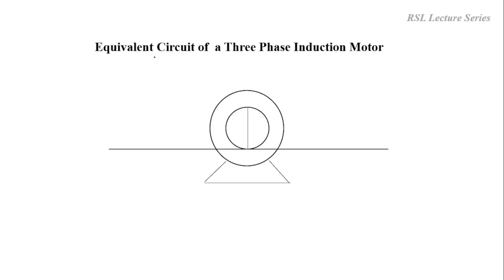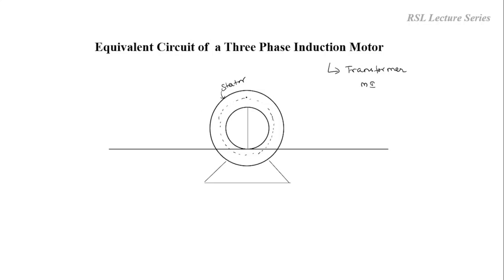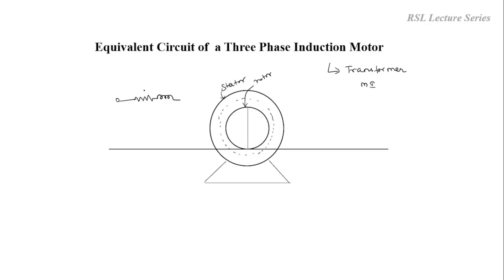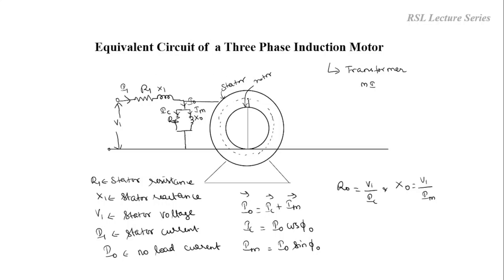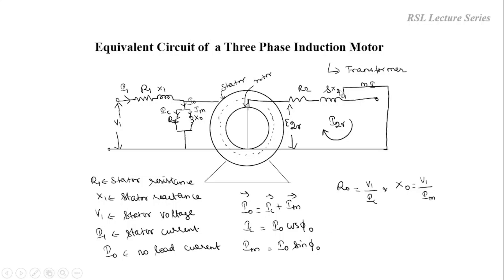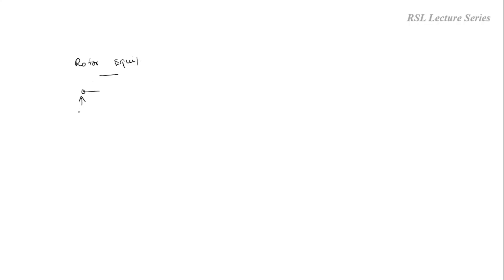Equivalent circuit of a Three Phase Induction Motor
In this video, I  have explain the Equivalent circuit of a three-phase induction motor in a simple and easy-to-understand way. The equivalent circuit helps in analysing the motor’s performance, losses, and efficiency. I have covered:

✅ **Stator and rotor representation**
✅ **Magnetizing branch**
✅ **Impedances and their significance**
✅ **Derivation and explanation step by step**

Watch till the end to understand how the circuit helps in practical applications! 😊